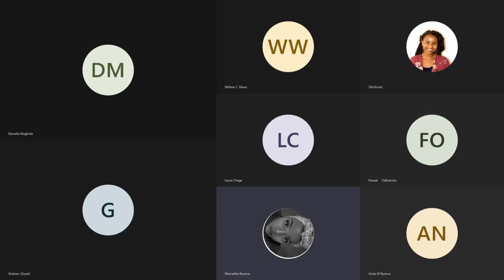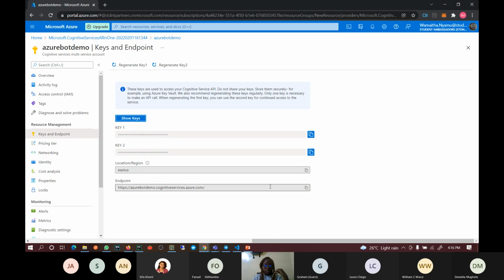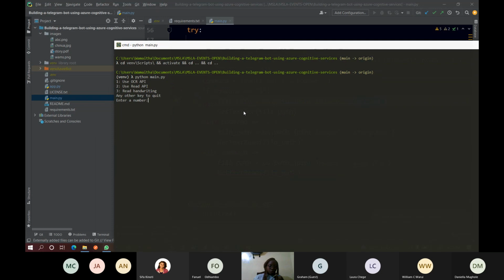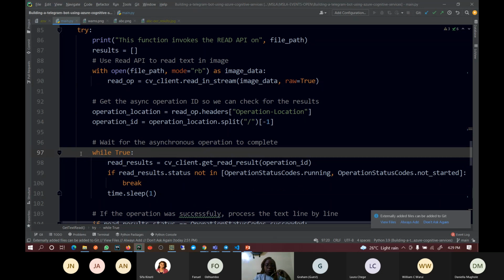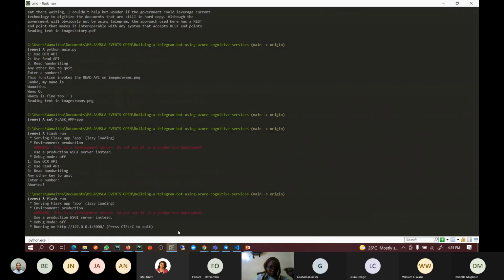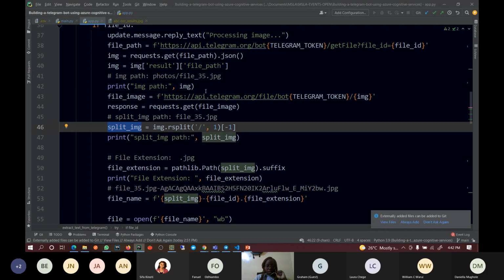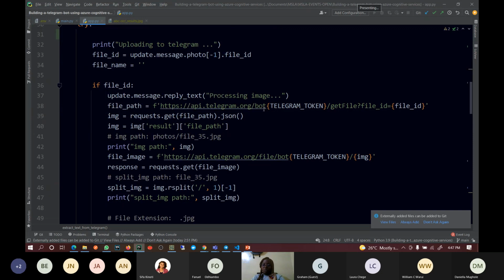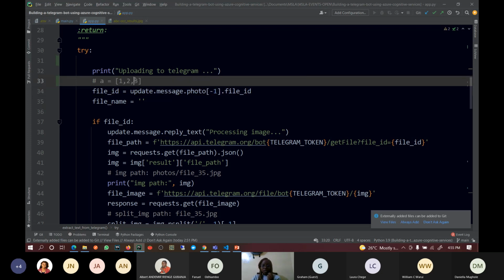TEXT EXTRACTION FROM PHOTOS ON TELEGRAM USING FLASK AND AZURE COGNITIVE SERVICES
The event will focus on using azure services to extract text from images and pdfs.  We will build a project that uses azure OCR api and the READ api. By the end of the project, you will have built a telegram bot that takes in images and returns all the text found in the image. In order to follow along, the walkthrough assumes some knowledge of python and an azure account. You can signup for azure free credits